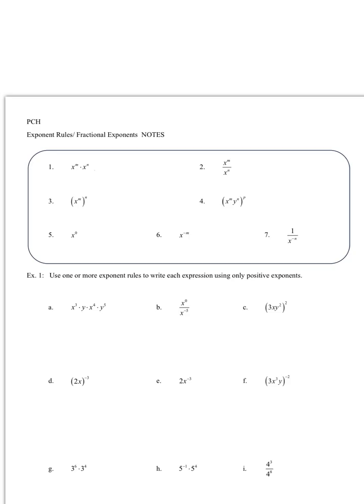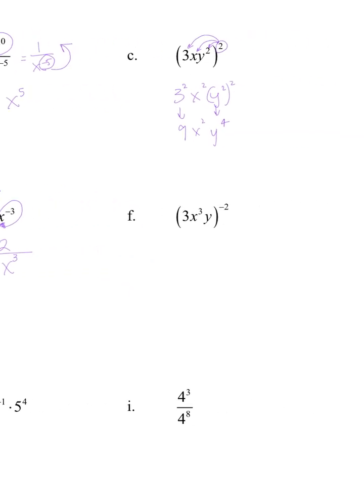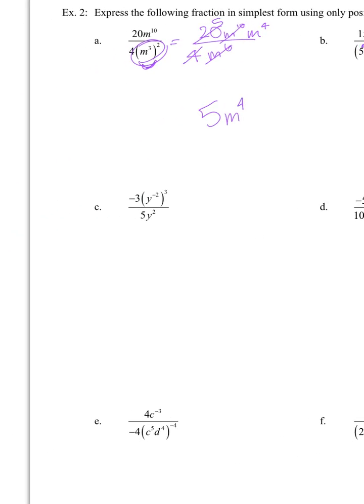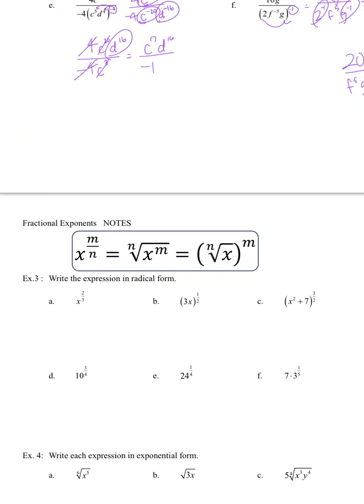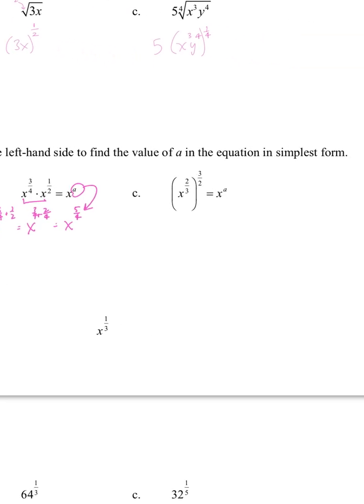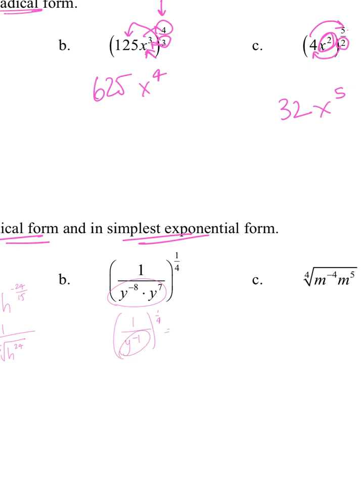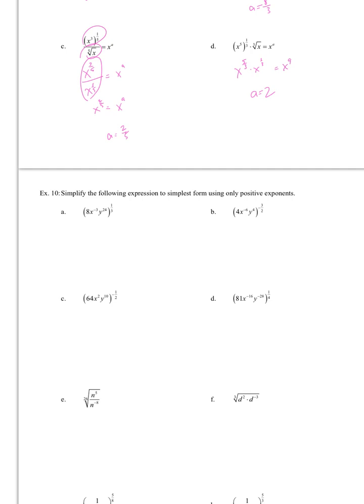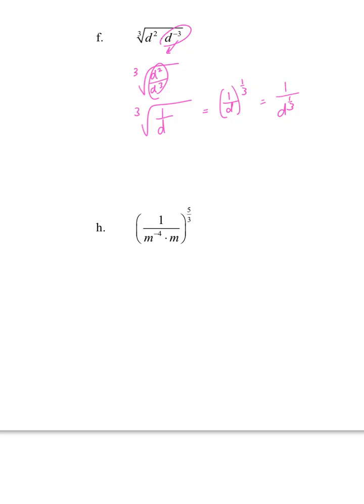PCH Chp 3 Exponent Rules Fractional Exponents and Radicals NOTES